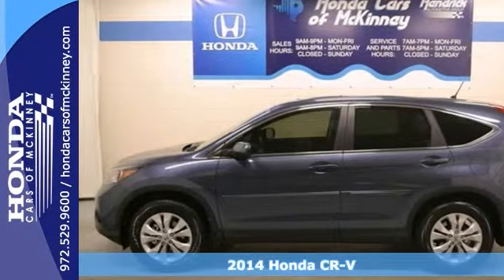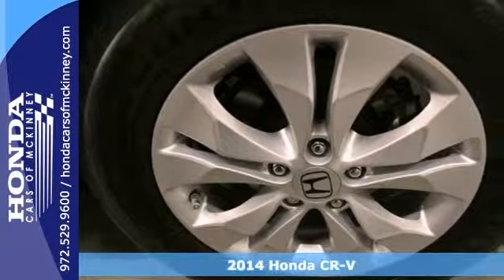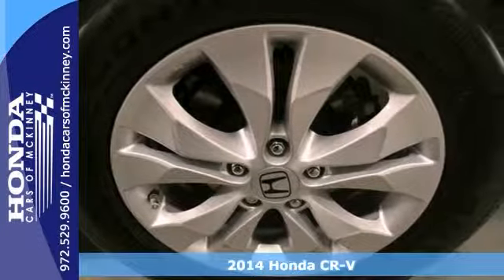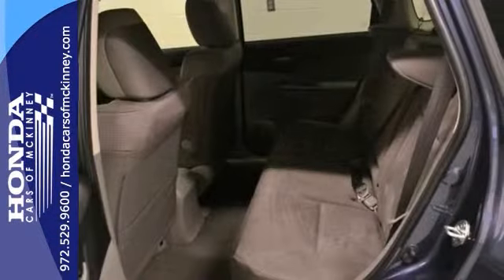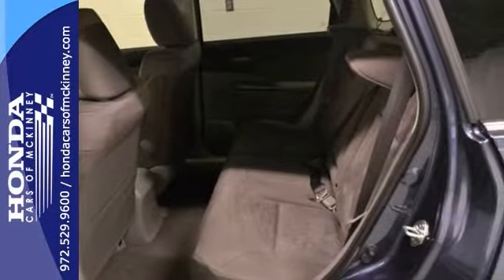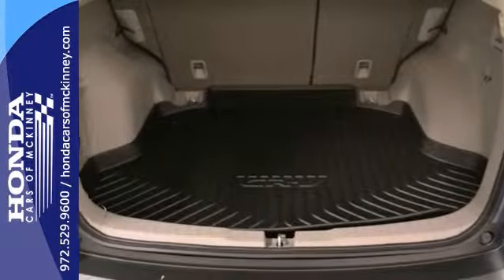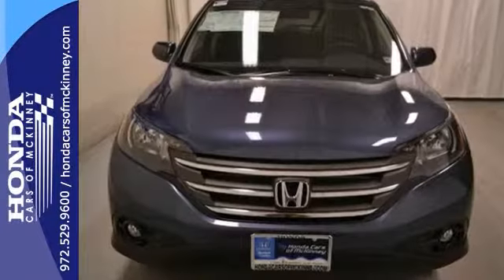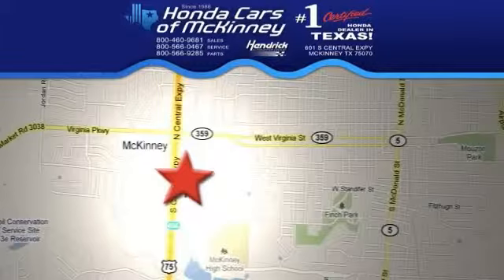2014 Honda CR-V Dallas TX McKinney, TX EG700436 - SOLD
Year: 2014
Make: Honda
Model: CR-V
Trim: 2WD 5dr EX SUV
Engine: 2.4L I-4 16-VALVE DOHC I-
Transmission: 5-Speed Automatic
Color: Twilight Blue Metallic
Interior: Gray
Stock #: EG700436
This 2014 Honda CR-V 4dr 2WD 5dr EX SUV features a 2.4L I-4 16-VALVE DOHC I- 4cyl Gasoline engine. It is equipped with a 5 Speed Automatic transmission. The vehicle is Twilight Blue Metallic with a Gray interior. It is offered with a full factory warranty. - Air Conditioning, Cruise Control, Tinted Windows, Power Door Locks, Tachometer, Digital Info Center, Tilt Steering Wheel, Steering Wheel Radio Controls, Sunroof, Side Airbags, Keyless Entry, Security System, ABS Brakes, Traction Control, Dynamic Stability, Rear Defogger, Fog Lights, Intermittent Wipers, Alloy Wheels, 2.4L I-4 16-Valve DOHC i-VTEC, Front-Wheel Drive, Front Bucket Seats -inc: driver's seat w-manual height adjustment, Premium Cloth Front Seats w-Premium Cloth Back Material, 4-Way Passenger Seat, 60-40 Folding Split-Bench Front Facing Flip Forward Cushion-Seatback Premium Cloth Rear Seat, Power Rear Windows and Fixed 3rd Row Windows, Front Cupholder, Rear Cupholder, Compass, Valet Function, Remote Releases -Inc: Mechanical Fuel, HVAC -inc: Underseat Ducts, Locking Glove Box, Driver Foot Rest, Interior Trim -inc: Metal-Look Instrument Panel Insert, Full Cloth Headliner, Cloth Door Trim Insert, Urethane Gear Shift Knob, Day-Night Rearview Mirror, Driver And Passenger Visor Vanity Mirrors w-Driver And Passenger Illumination, Full Floor Console w-Covered Storage, Front Map Lights, Fade-To-Off Interior Lighting, Full Carpet Floor Covering -inc: Carpet Front And Rear Floor Mats, Carpet Floor Trim, Roll-Up Cargo Cover, Cargo Space Lights, FOB Controls -inc: Trunk-Hatch-Tailgate, Instrument Panel Bin and Driver - P

Address:
601 S Central Expy